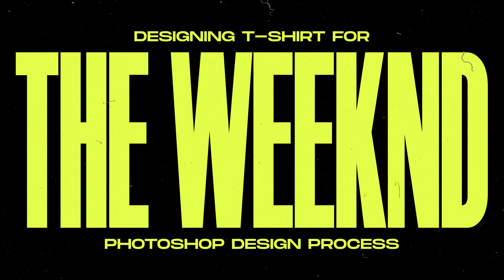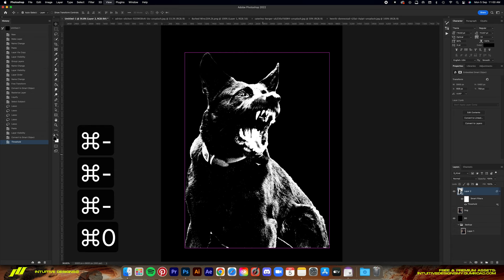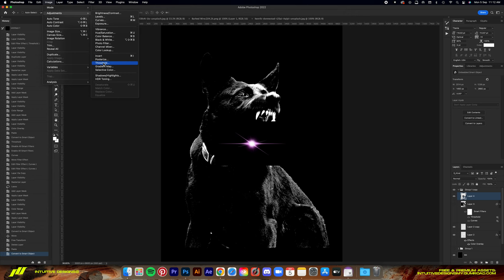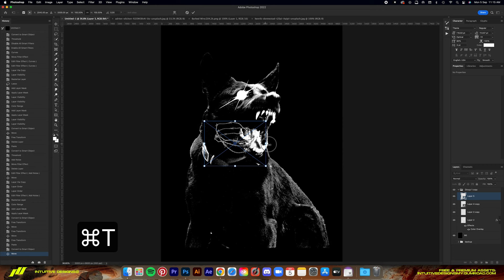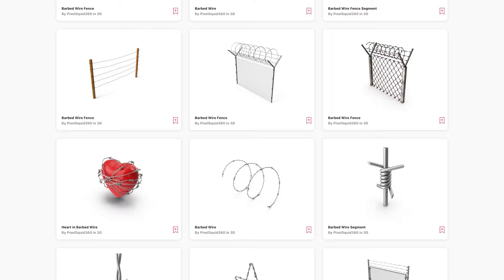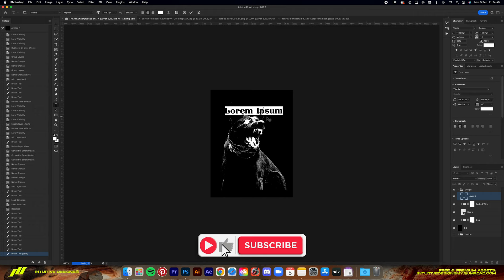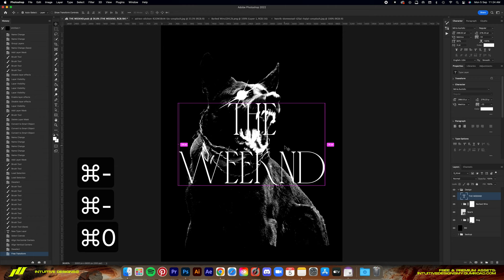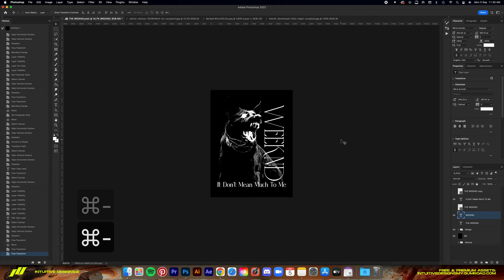Designing a T-Shirt Merch Design For THE WEEKND | PHOTOSHOP PROCESS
A brief photoshop walkthrough of my shirt design for The Weeknd. Took me about 30 minute to wrap up 😎 Don’t ask me how long I’ve been a designer, I might be a decade older than you 💀

TIMESTAMPS:
0:00 Intro
0:28 Process
3:08 Sponsor Message
4:06 Process
7:13 Final Result